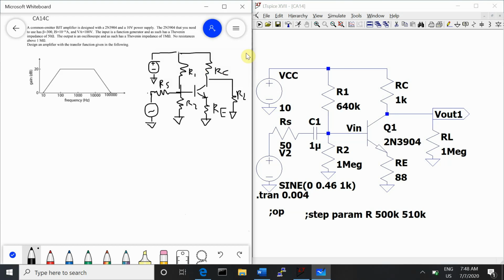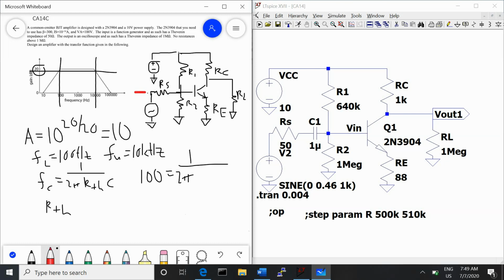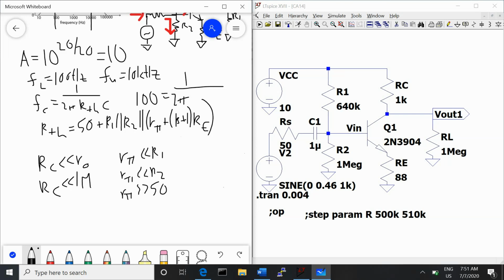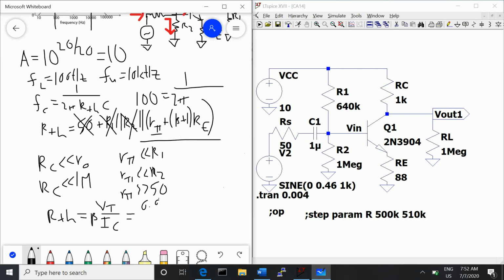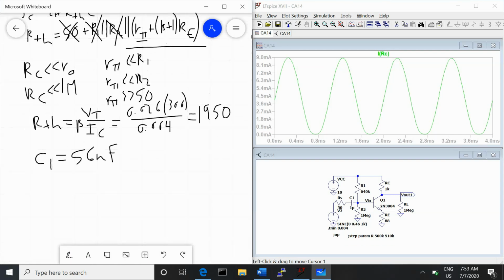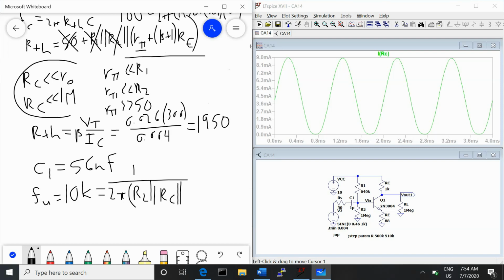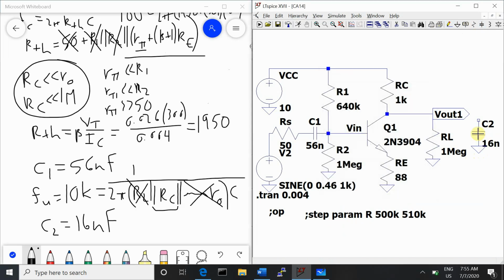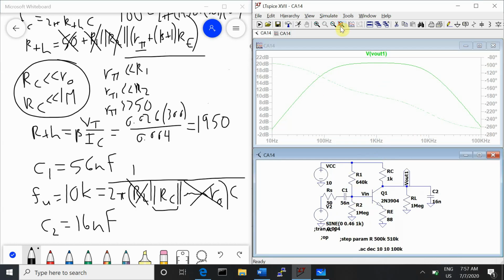CA14 c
This problem involves designing a common emitter (CE) BJT amplifier to have a particular transfer function.  This means that you are designing for a specific (0:59) gain, (1:10) high pass filtering corner, and (4:45) low pass filtering corner.